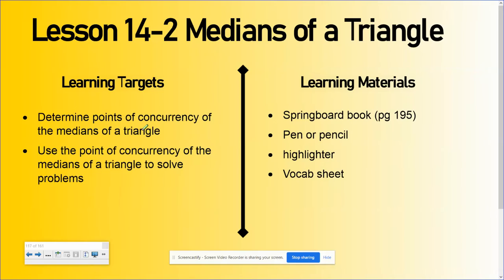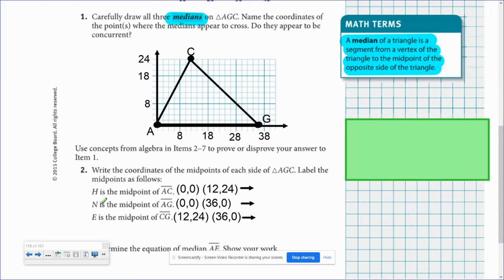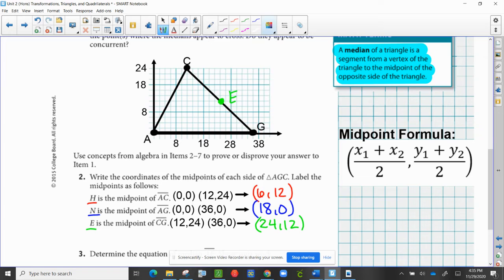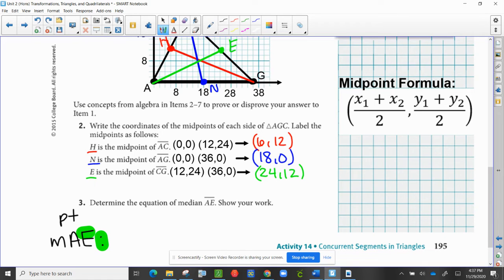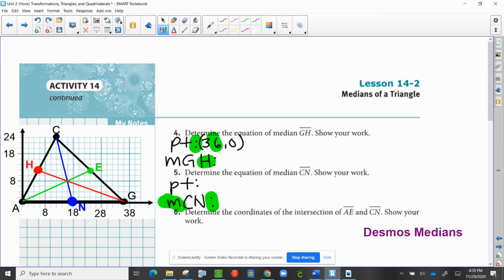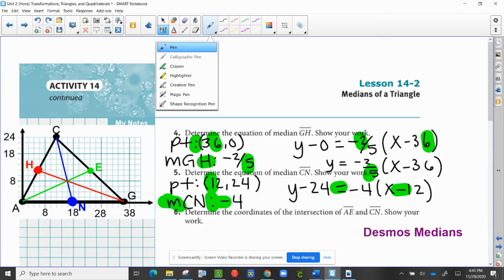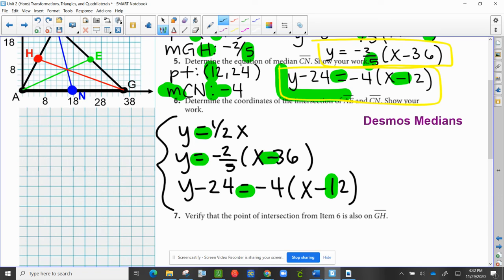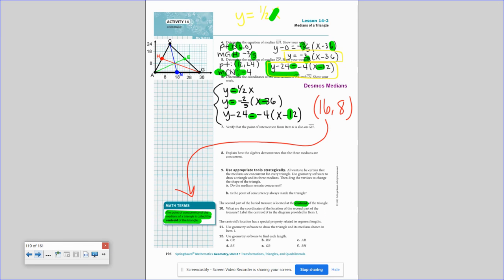Geo 14-2 Medians of a Triangle